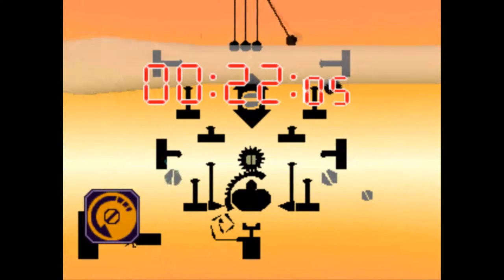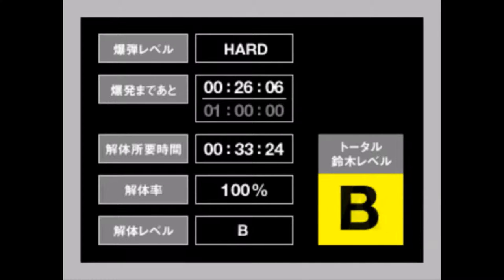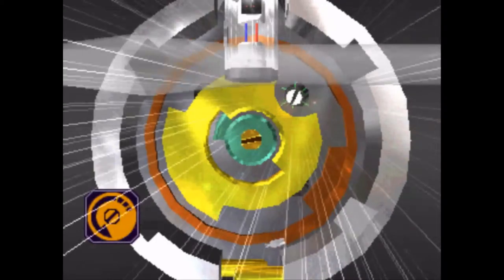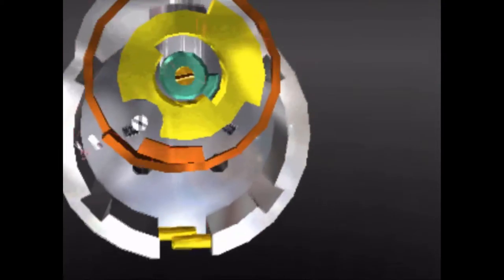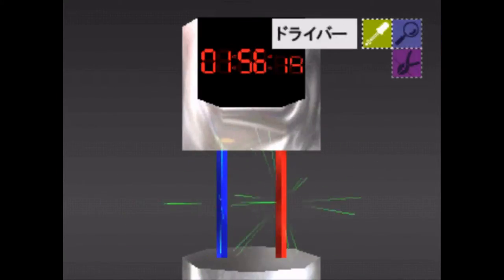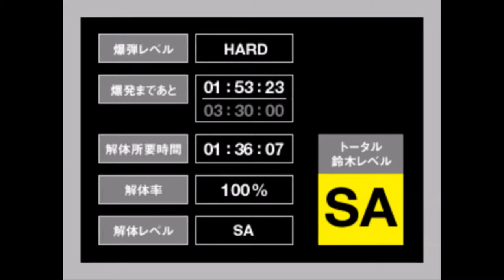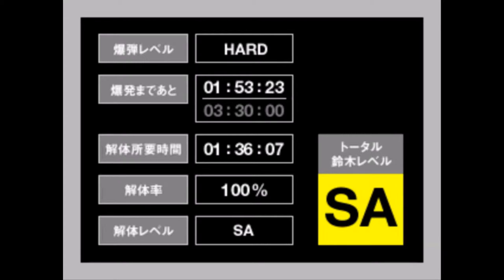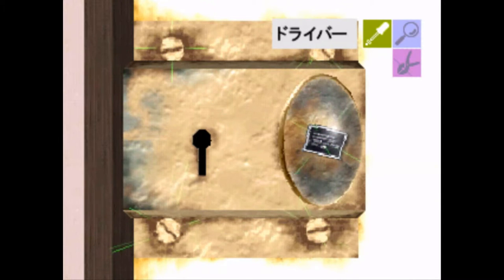Xin Plays: Suzuki Bakuhatsu (PS1): Part 5: Shadow Lock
2 more bombs. This time, we're actually nearing the end of the game! Something that i shouldn't be at yet. The good news is that you get to see the bomb before the final bomb here.

The bad news is... well... just watch the video.